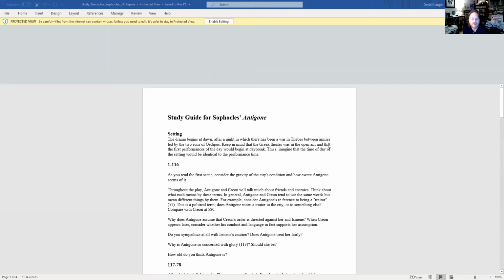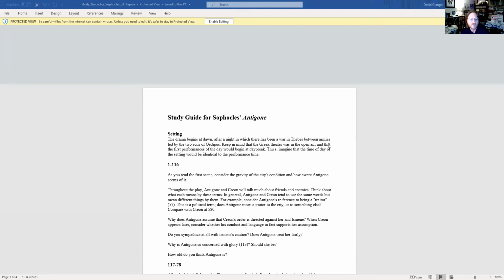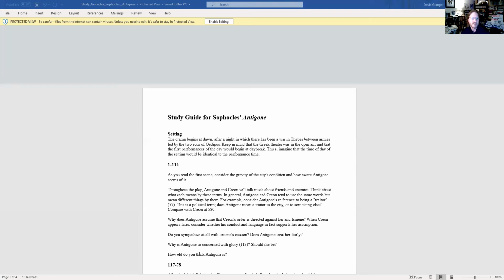Sophocles Antigone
Granger Lecture Sophocles' Antigone